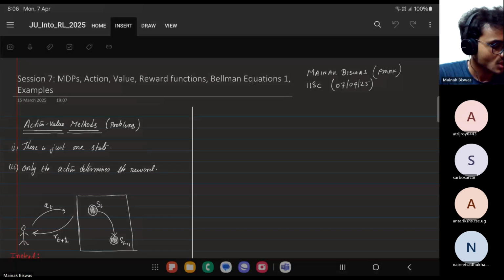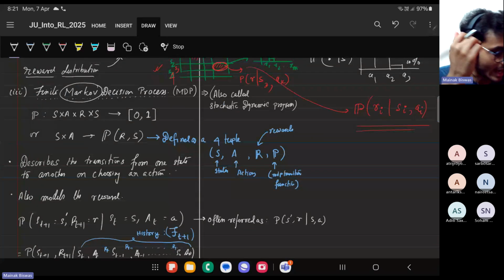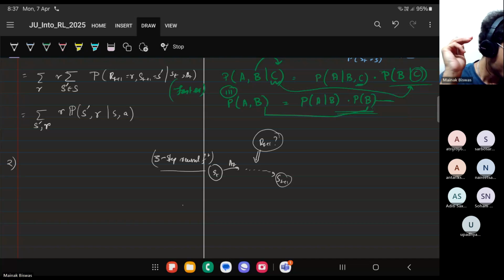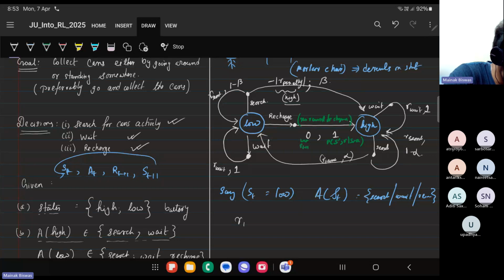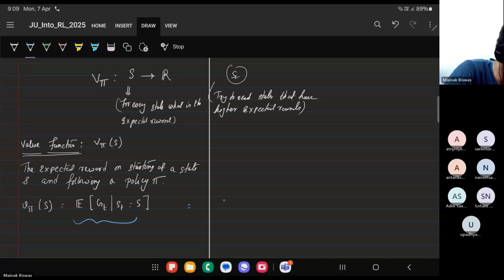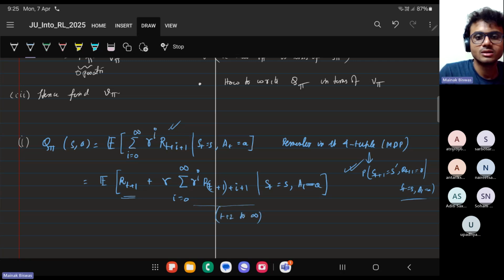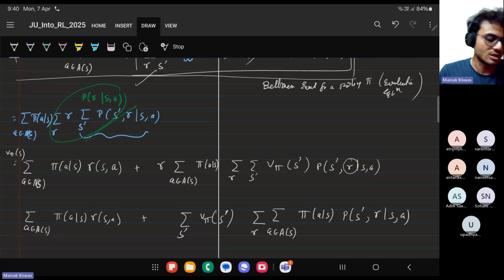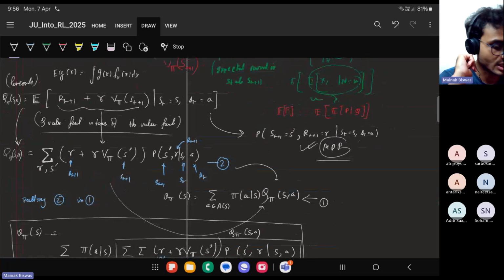Session 7: MDPs, Action, Value, Reward functions, Bellman Equations 1, Examples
In this video, we introduce the Markov Decision Processes (MDPs). We define its conditional distribution and derive expressions for 1-step reward functions, Value functions, and Q-value functions.
Next, we express the Value function and the Q-function and derive the Bellman equation for policy evaluation. Finally, we end by verifying the optimality equation with a Gridworld example.